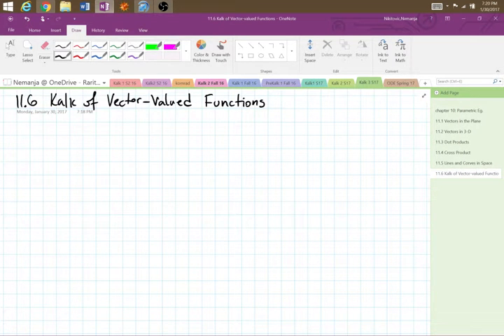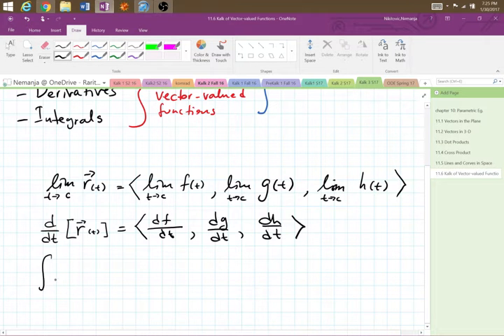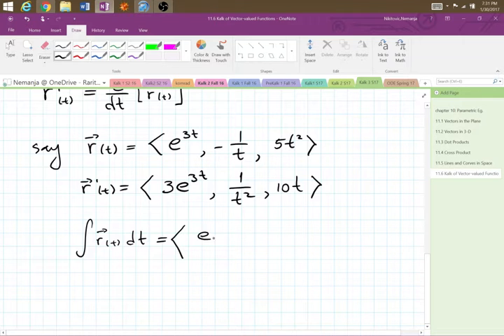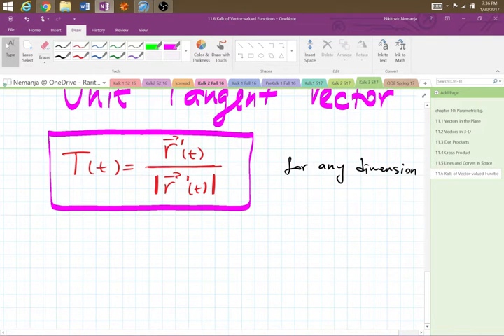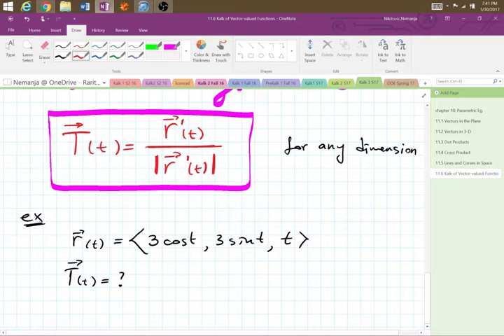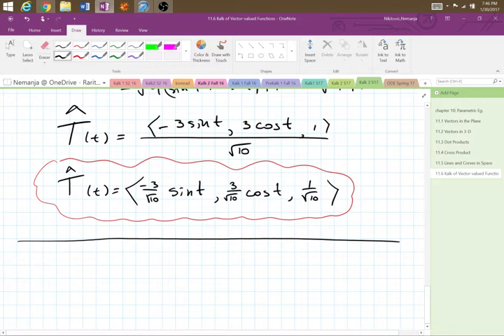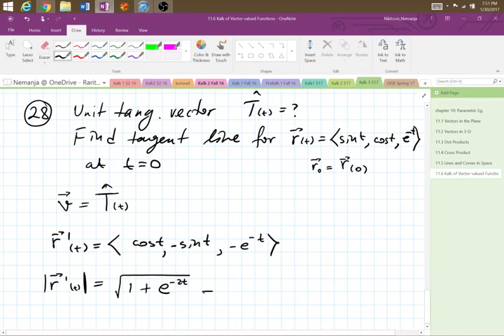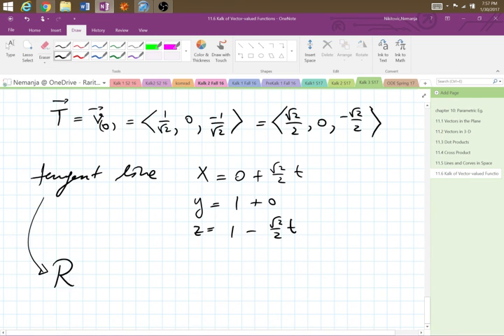Nik's Live Calculus Stream (Calc3 11.6 Calculus of Vector-Valued Functions)